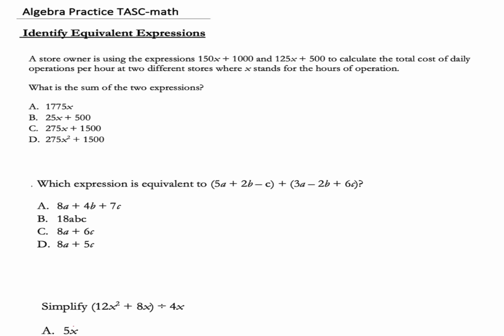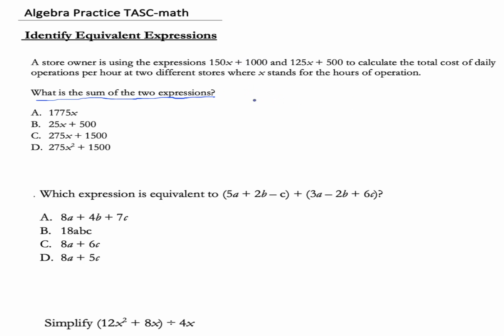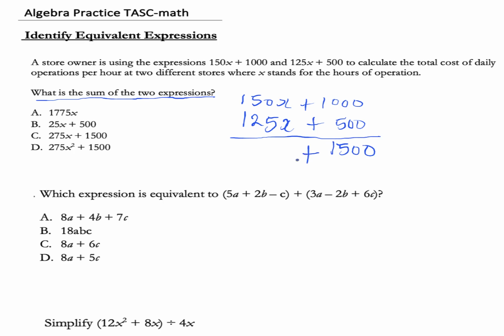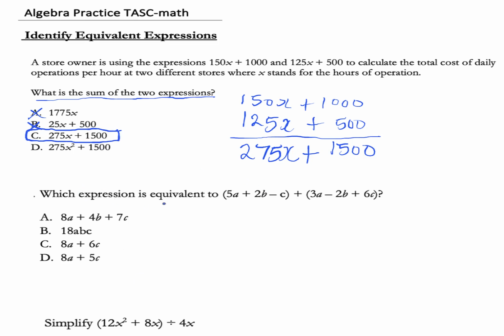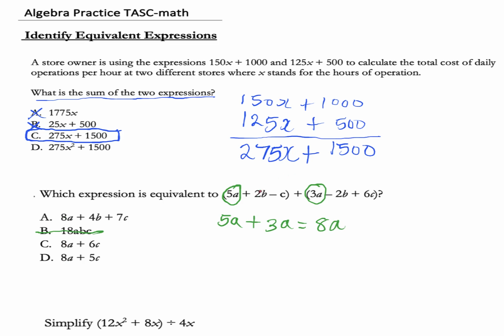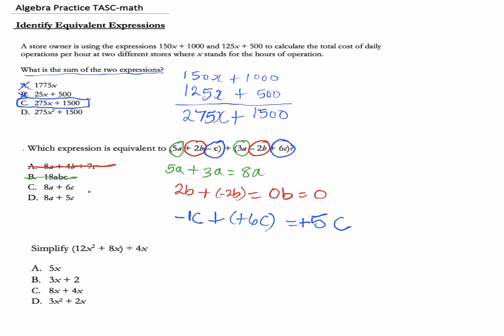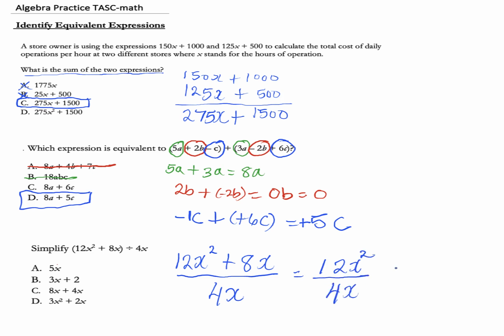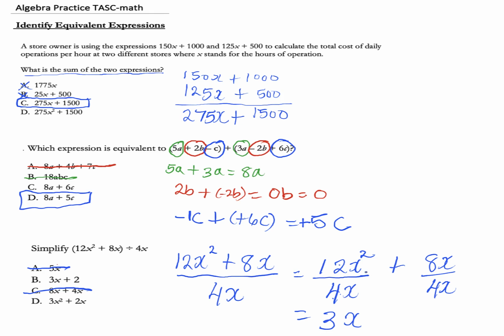TASC ALGEBRA PRACTICE #2| ODENTIFY EQUIVALENT EXPRESSIONS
In this video, I demonstrate how to identify equivalent expressions. These questions can be addition, subtraction, multiplication, and division of algebraic expressions.